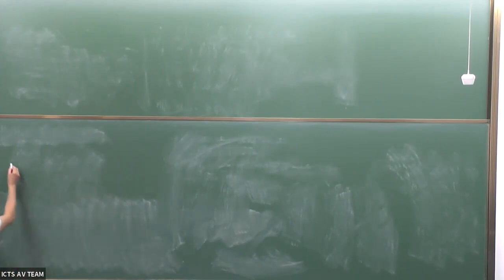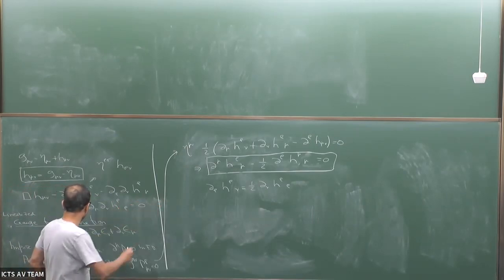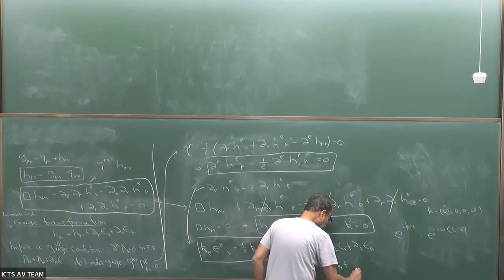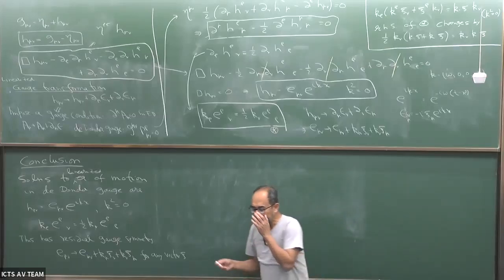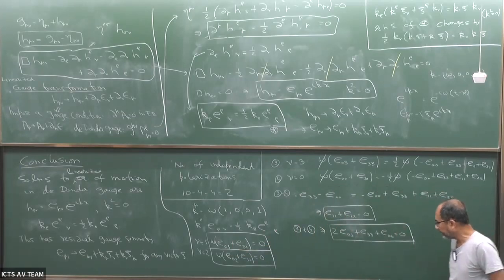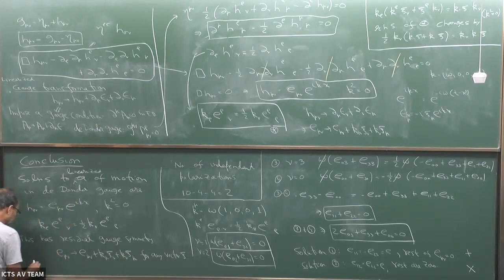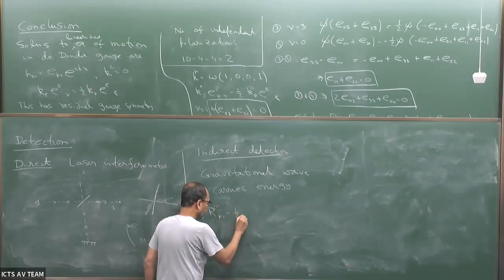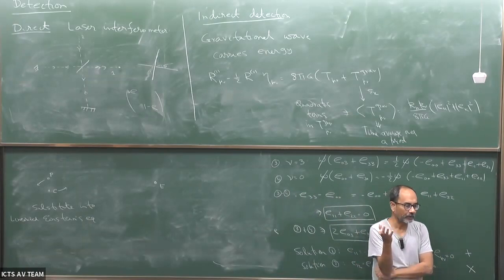Lecture -23 Introduction to General Relativity by Ashoke Sen (14-03-2023)